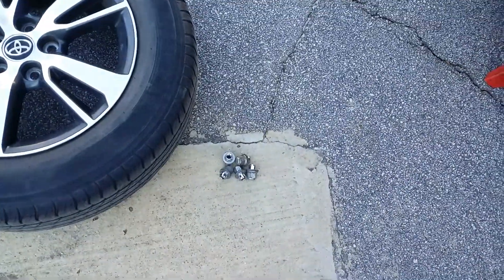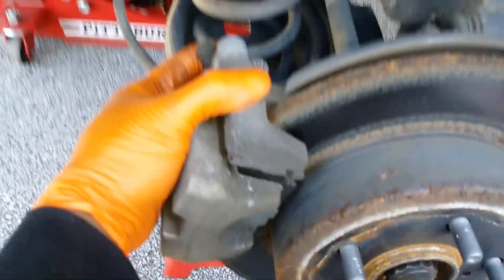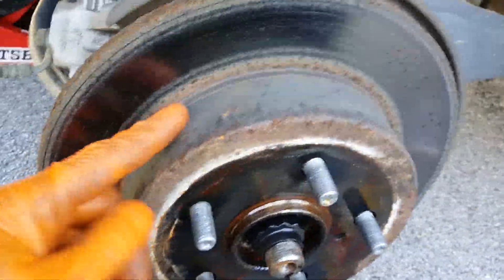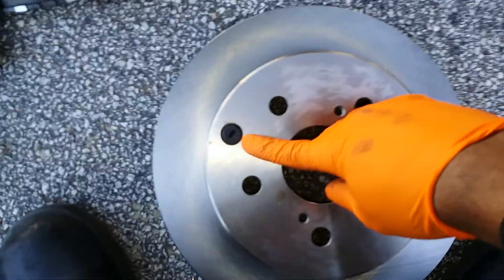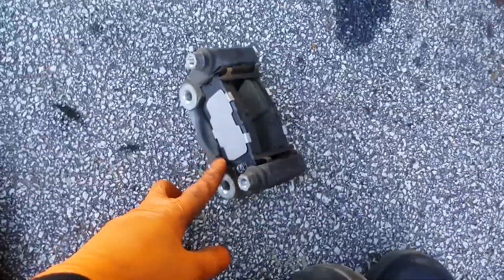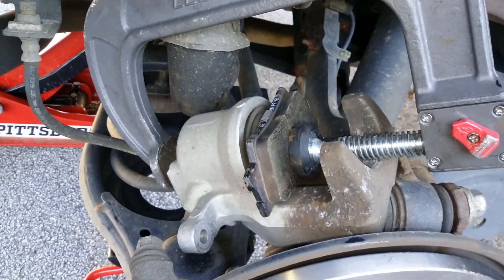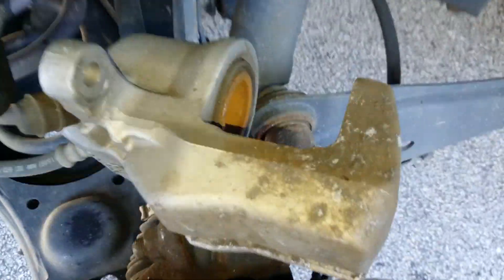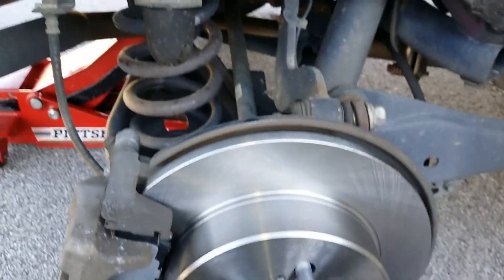TOYOTA RAV 4 XLE AWD 2017 REAR BRAKE PADS AND ROTORS REPLACEMENT